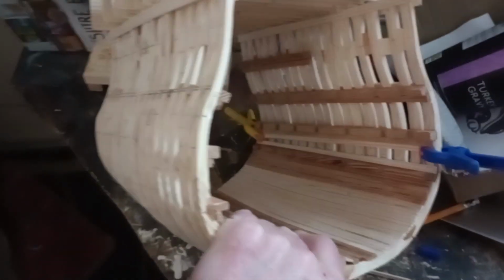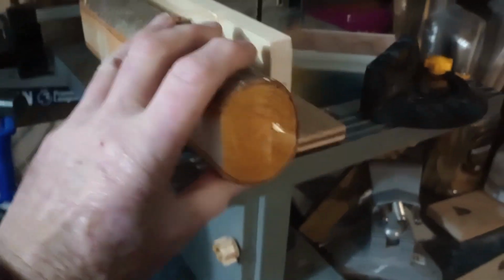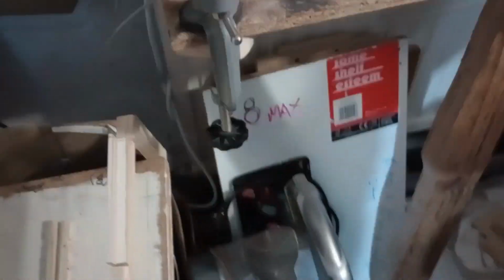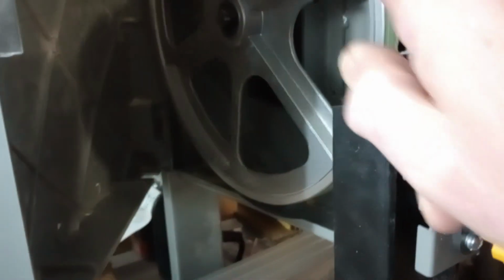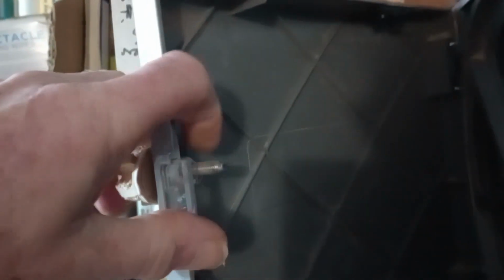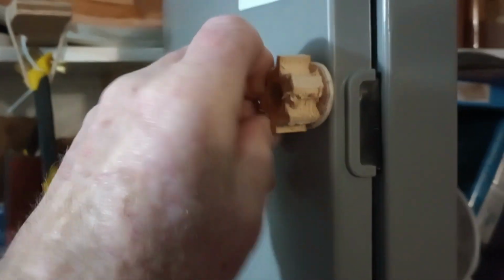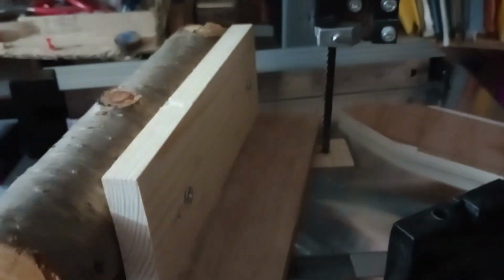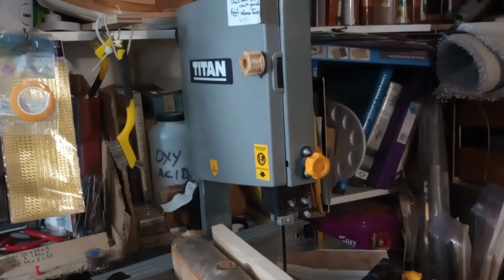Titan TTB705BDS Bandsaw - a couple of tips